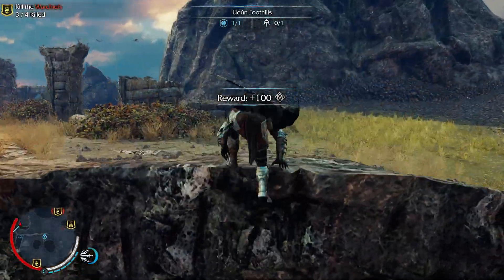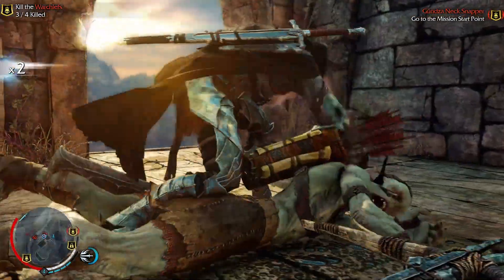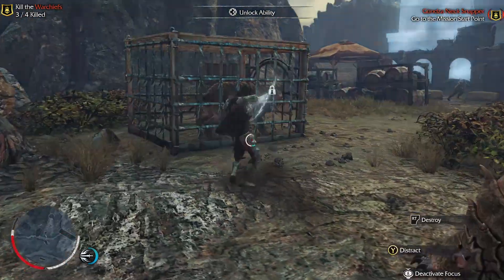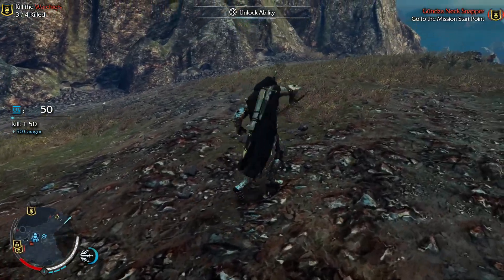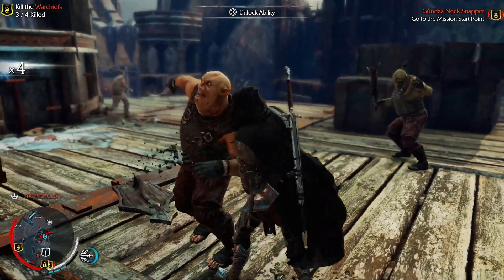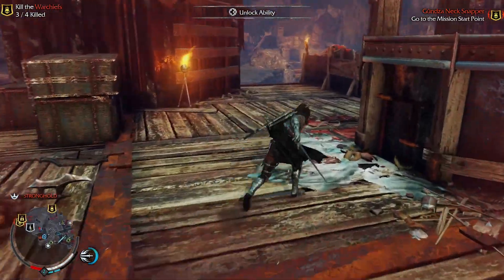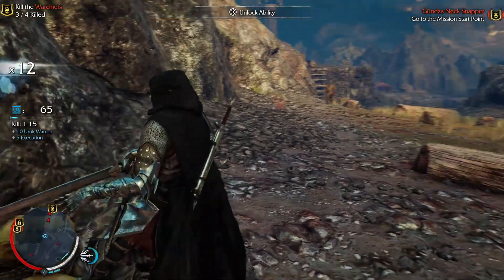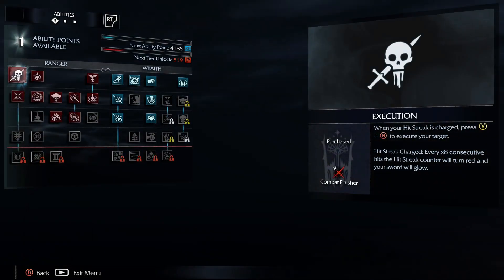Nostalgic Rewind | Middle Earth: Shadow of Mordor